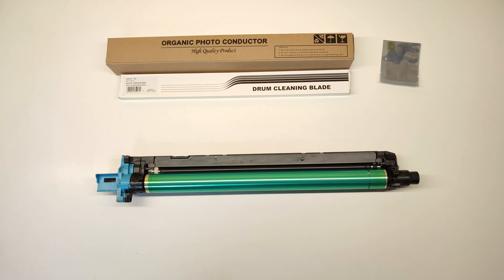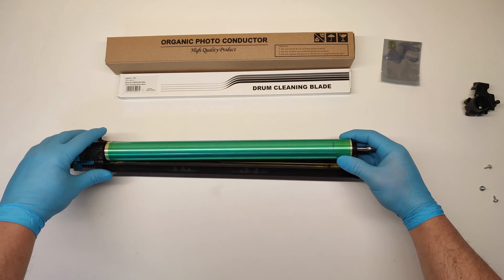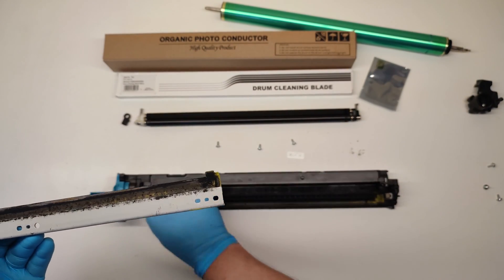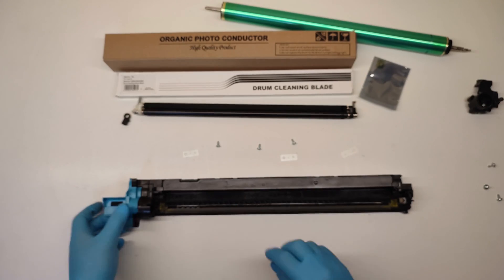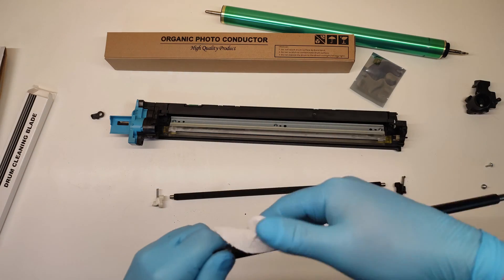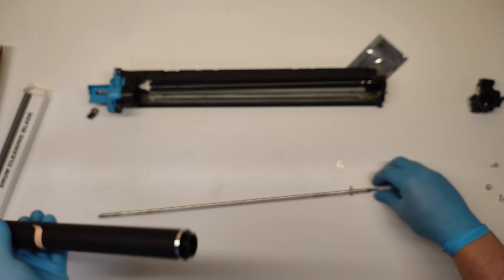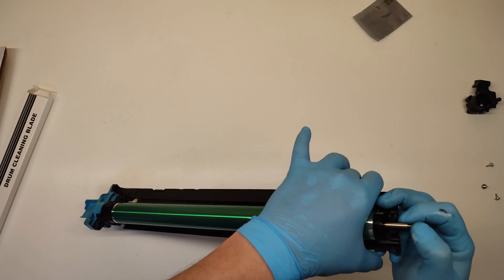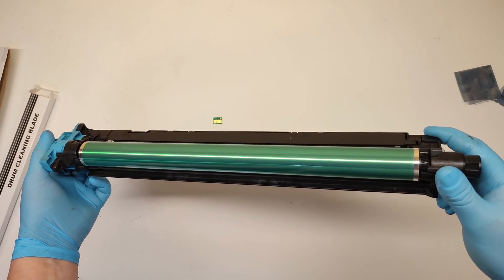HOW TO REMANUFACTURE MINOLTA BIZHUB C258, C308, C368 DRUM UNIT, OPC REPLACEMENT, DRUM REBUILD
HOW TO REMANUFACTURE MINOLTA BIZHUB C258, C308, C368 IMAGING UNIT, OPC REPLACEMENT, ЗАМЕНА OPC. DRUM REBUILD.

TonerRefillVideos